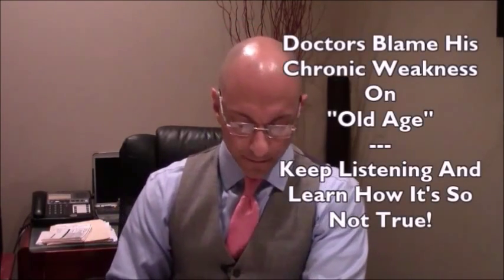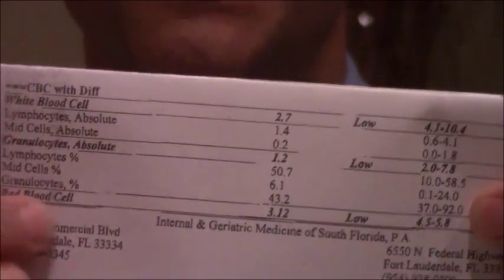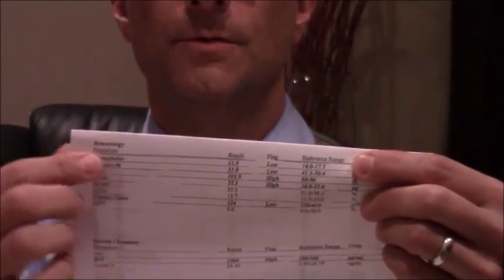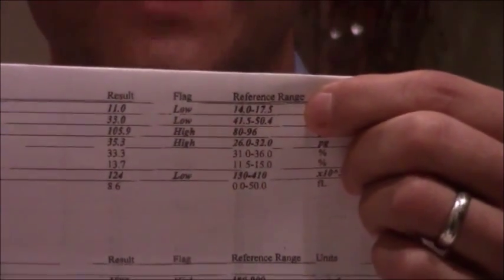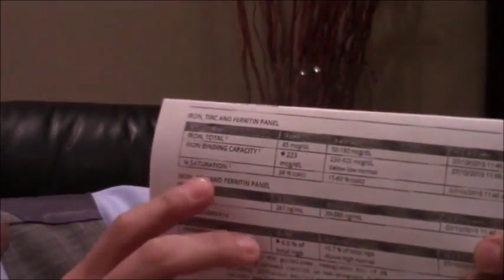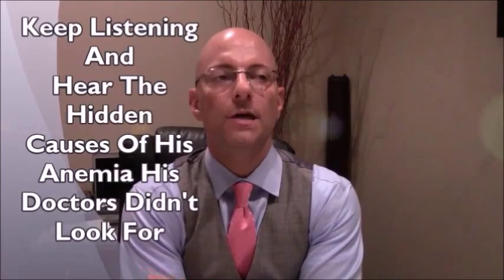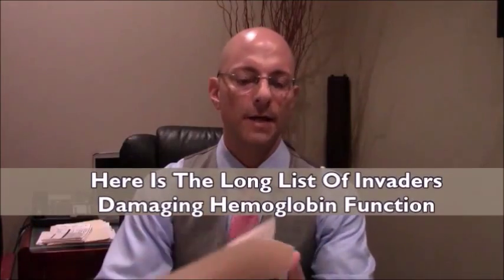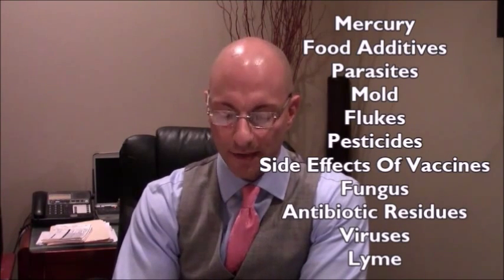What Causes Chronic Fatigue? Why Do I Experience Weakness?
“Finally! An Understanding Of What Causes CFS aka Chronic Fatigue Syndrome, Chronic Autoimmune Diseases and Effective Ways Of Helping Your Body Reverse The Disease!”

In this video, I show you how to find and eliminate the causes of your chronic fatigue when medications haven’t helped you.

If you are suffering from this chonic illness, or you know a loved one who suffers, then this is a GREAT day for you because you are going to hear some hidden causes of this horrible disease that your doctors may never have told you. Now you will be able to reverse your chronic inflammatory condition and most likely reduce or even eliminate your medications.

Want to get started with your individualized care program? Click here to call for your "disease revealing" evaluation.